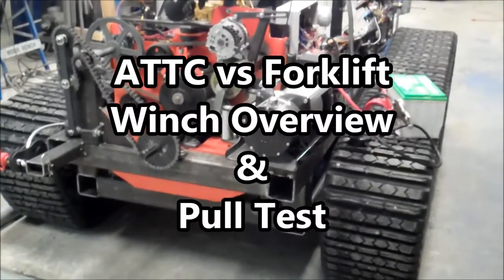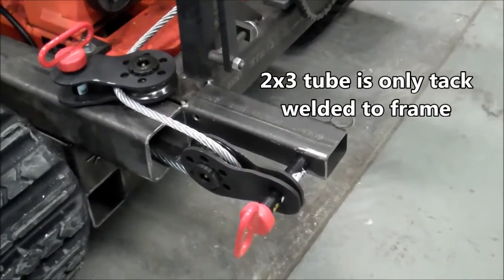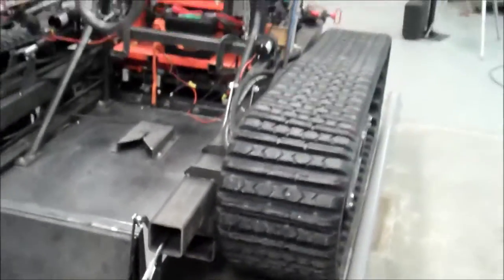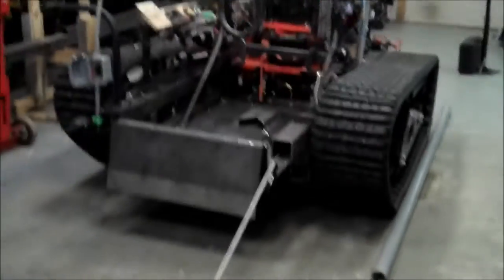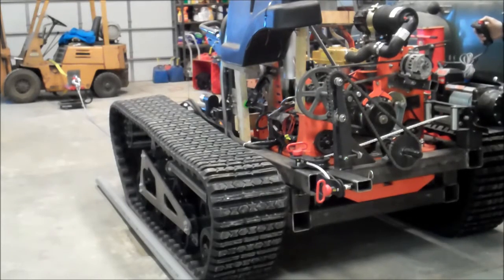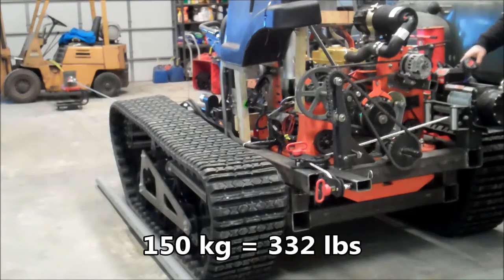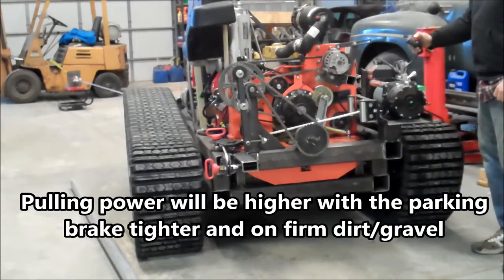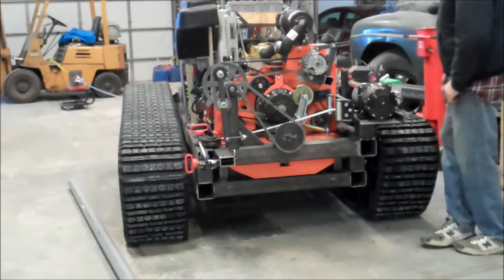ATTC vs Forklift Winch Overview and Pull test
Testing the wire rope routing for the winch system, and using the forklift as an anchor to pull against.
This vehicle will be an all terrain track chair with full handicap accessible for a wheelchair.